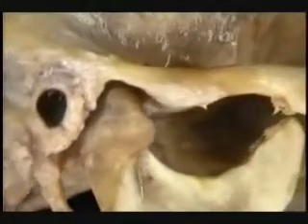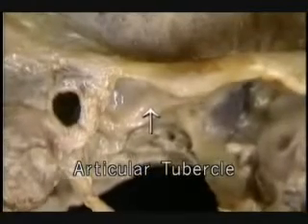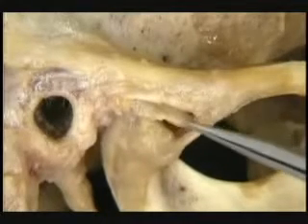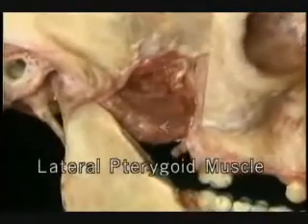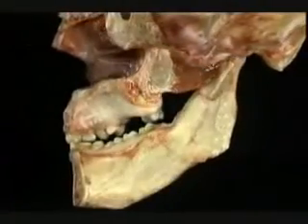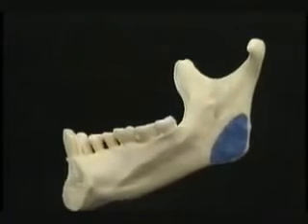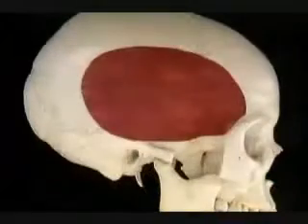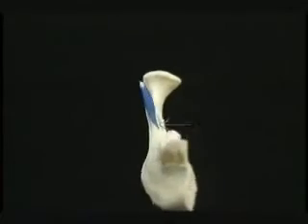TMJ + Muscles of mastication